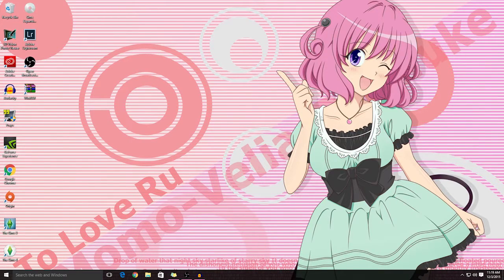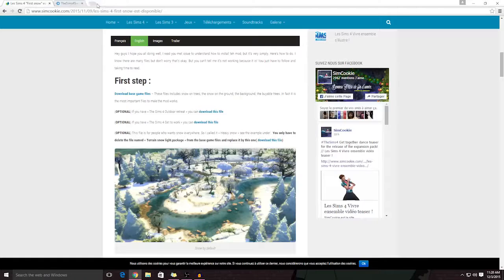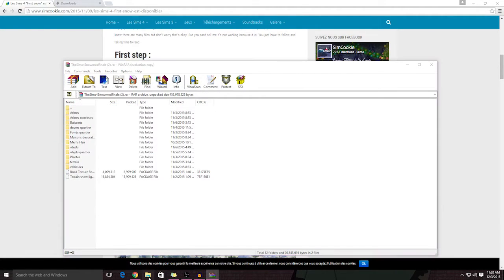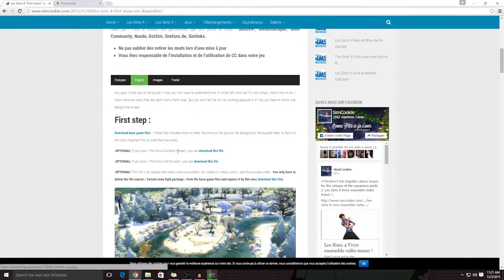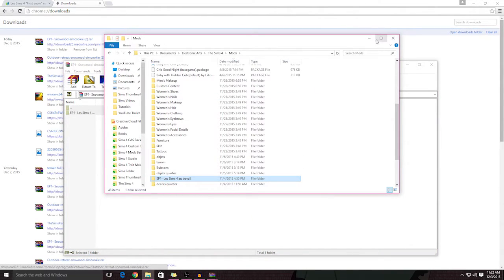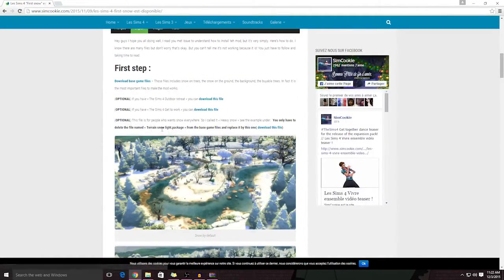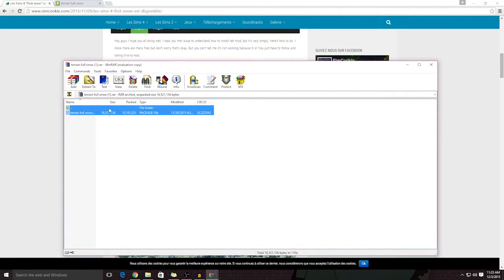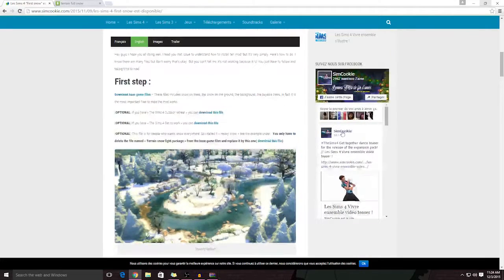The Sims 4 || First Snow Mod - Tutorial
{Open Me} ☞Hi guys! This is a tutorial to show you how to download and install the First Snow Mod. If you are confused on how to do so, or are just curious - watch this video and follow along with me.

You will need a software to open .rar files.

❣Remember to replace the "Terrain snow light" file with the "Terrain full snow" file if you want Heavy Snow❣

❣All of the files go into your Sims 4 Mod Folder❣

If you have any complications or questions comment them down bellow, and I will do my best to try and help you!

On my website you will find many entertaining features, including new exclusives that are ONLY available on there.

❀Origin/Sims: Naturallymeh

Until Next Time Simmers!✌✌✌